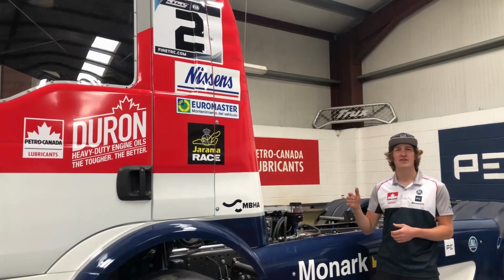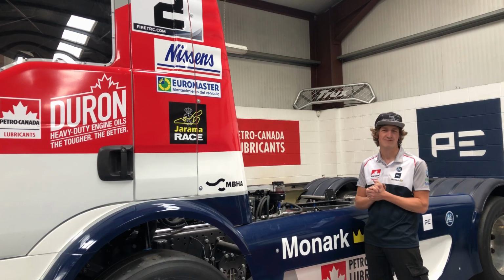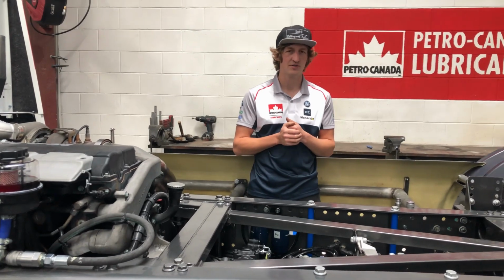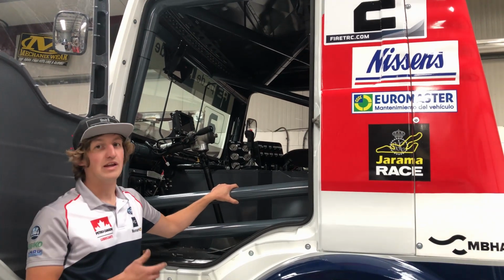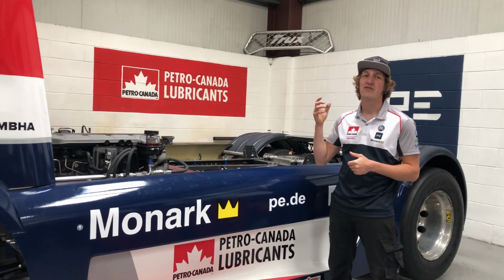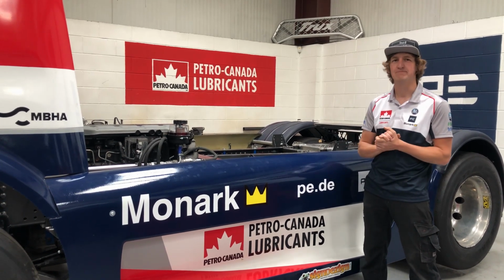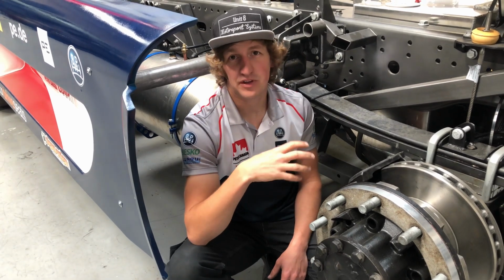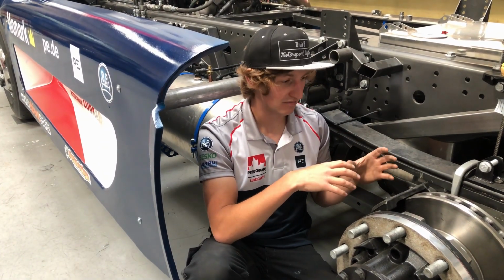Technical Tour of our 2020 Race Truck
Timothy Frost (Technical Manager / Chief Race Mechanic) from T Sport Bernau gives you a detailed insight into the technical details of the new race truck in this video. The truck race expert explains the special features of the installed PE and Monark parts and gives an insight into the performance of the truck and the high quality demands on material and technology.